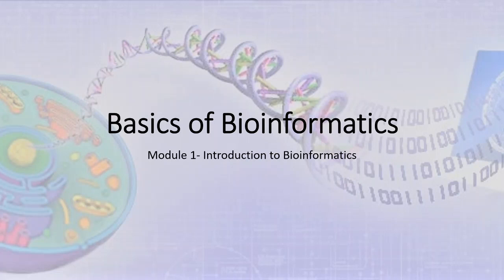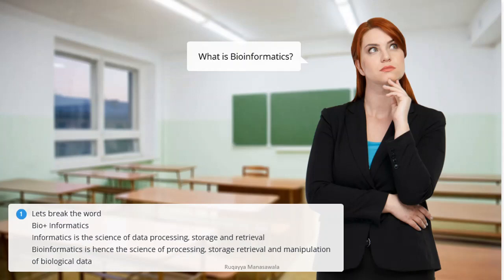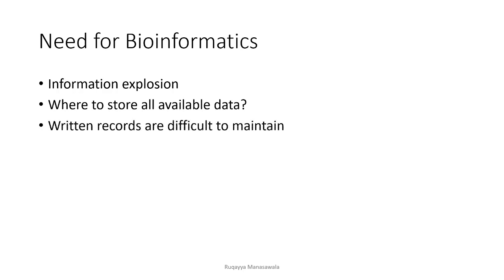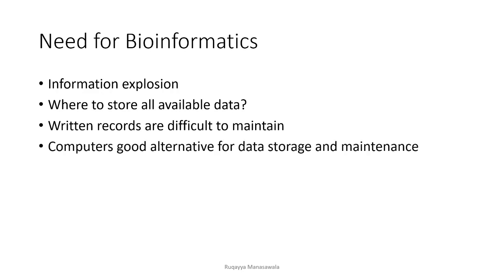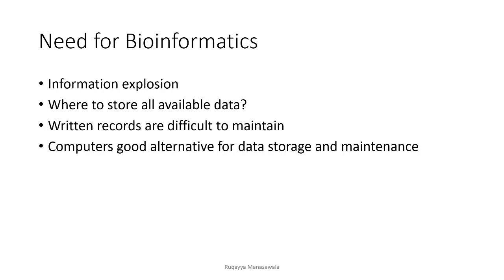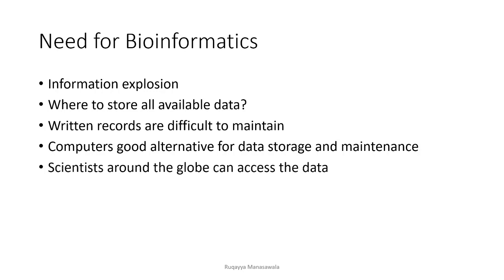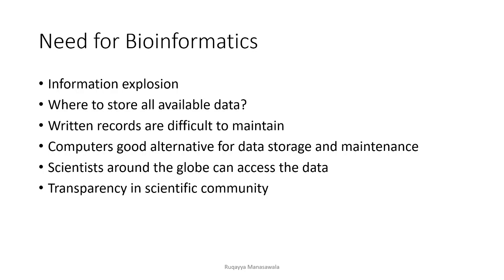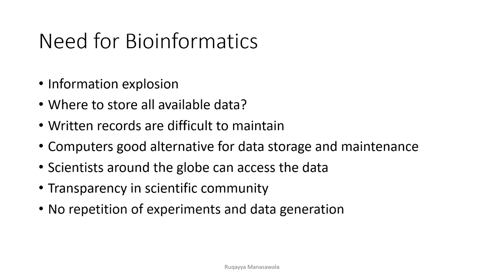Introduction to Bioinformatics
This video describes the term bioinformatics and discuss the need for bioinformatics